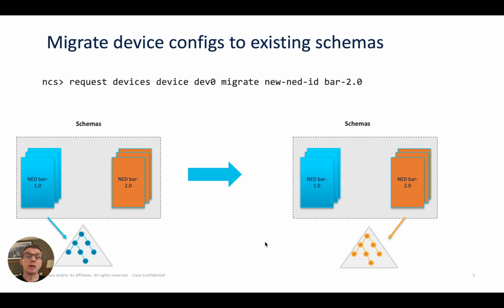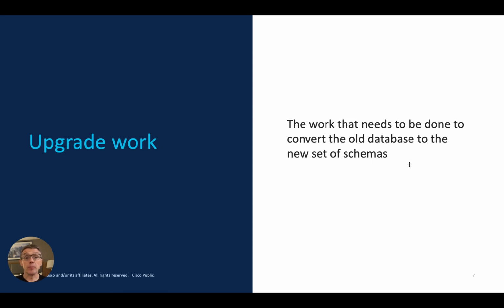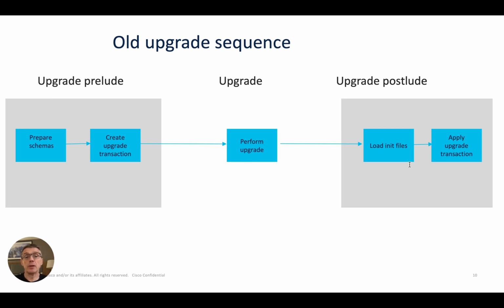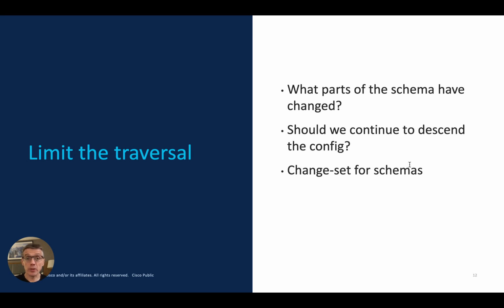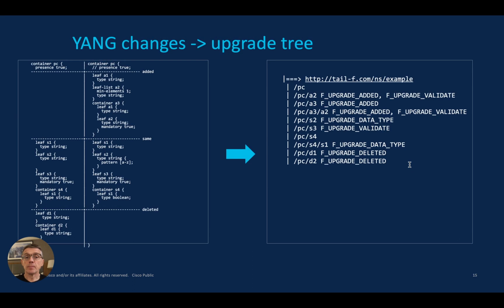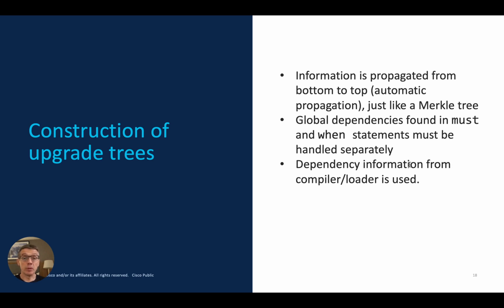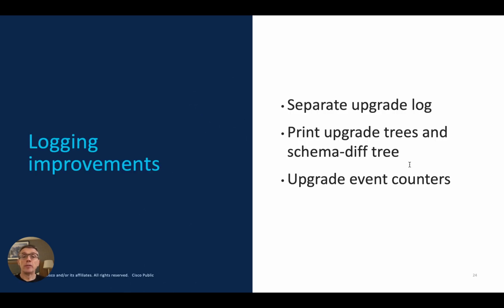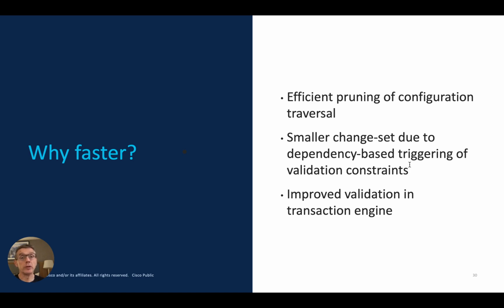CDB Upgrade Improvements in NSO 6.2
Abstract:
The NSO Configuration Data Base (CDB) has seen significant enhancements for the 6.2 release in terms of performance and observability. This talk will cover the improved areas and also provide a short overview of CDB upgrade process.

Speaker: Matte Ljunggren, Software Engineering Technical Leader, Cisco